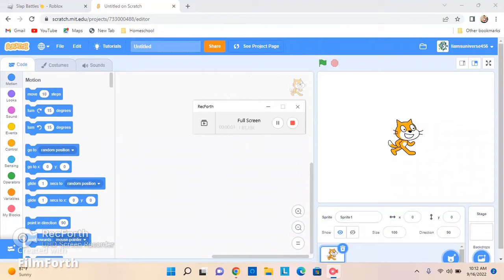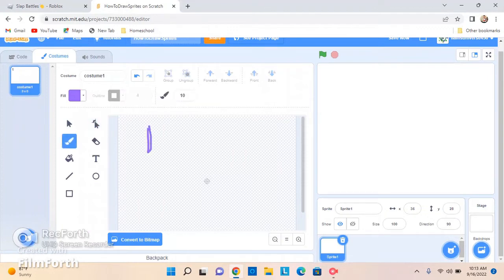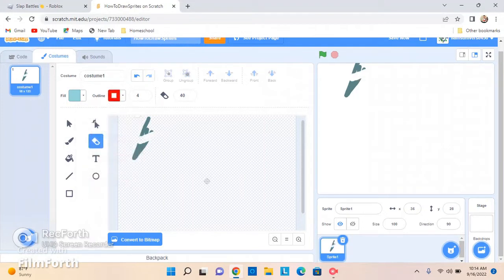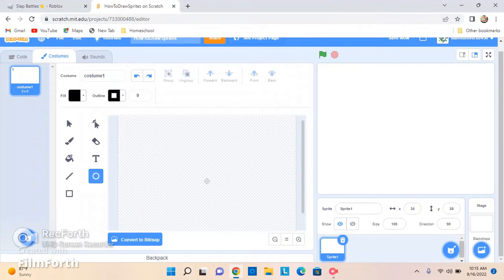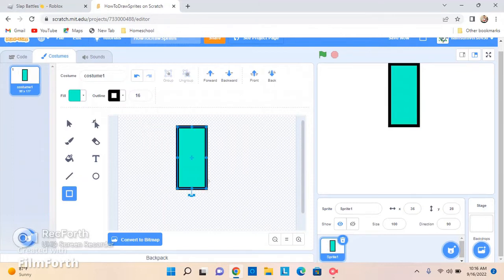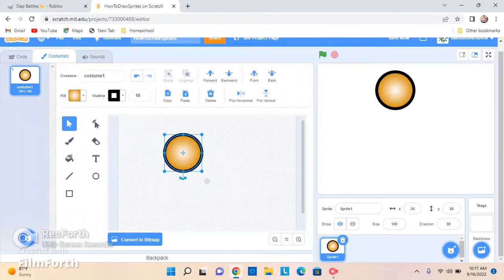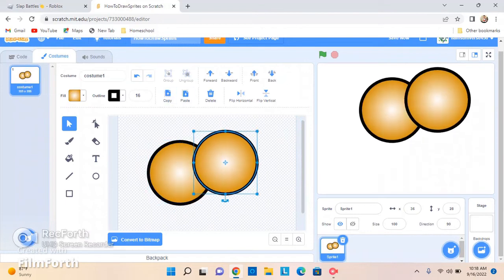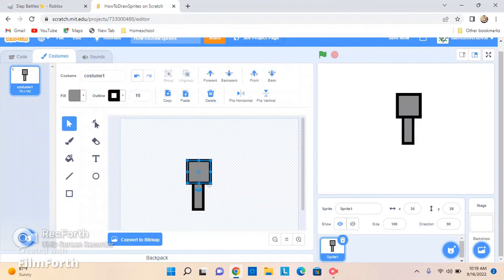How to Draw Sprites in Scratch!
This project is for ages 6+.

It is free, and it helps out a lot!